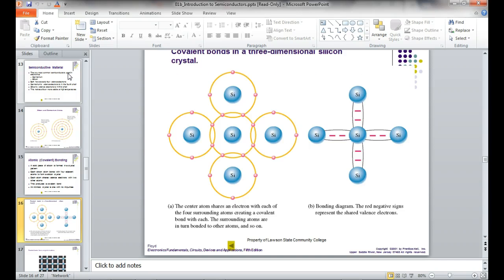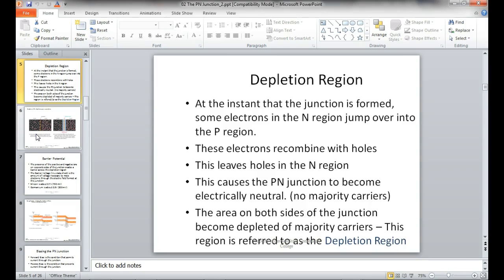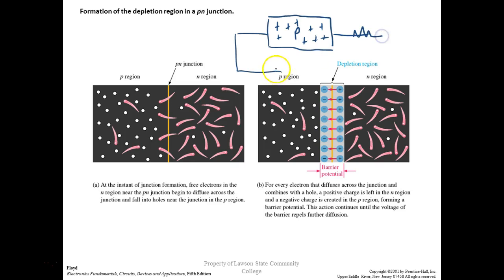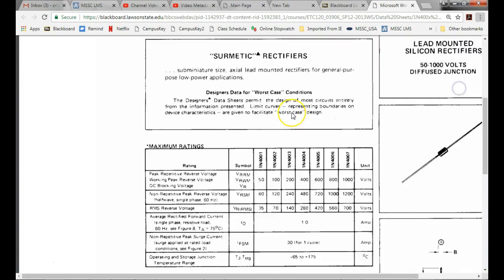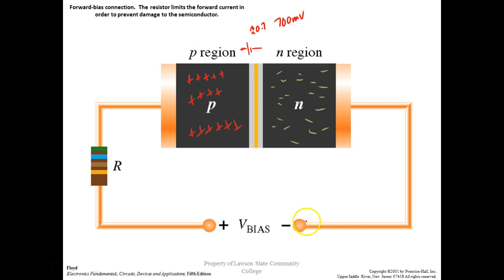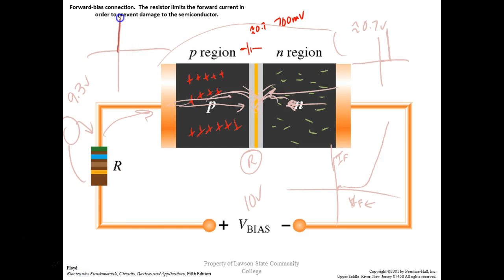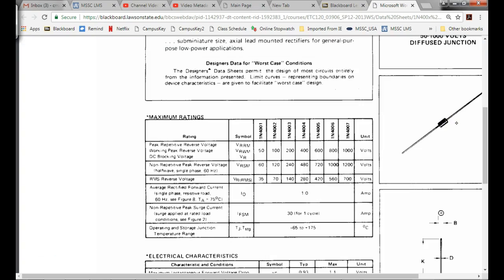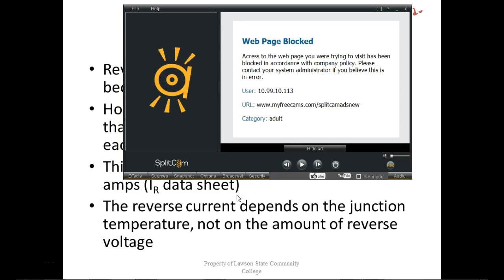ETC120_PN_JunctionReview